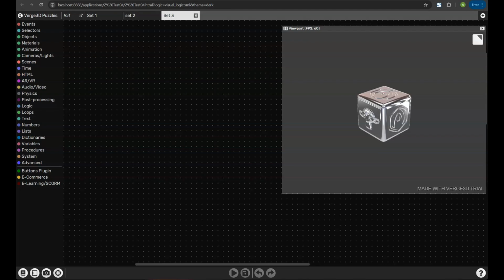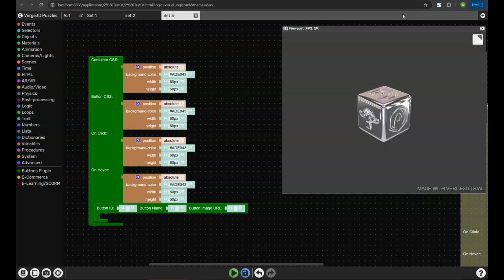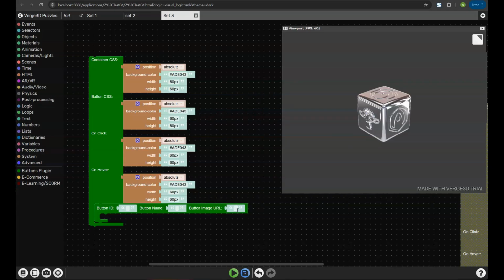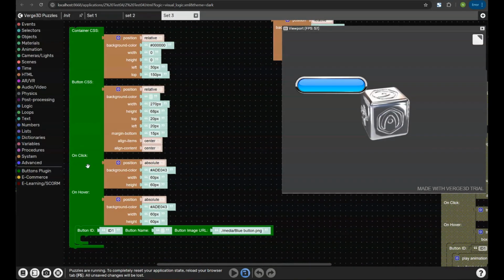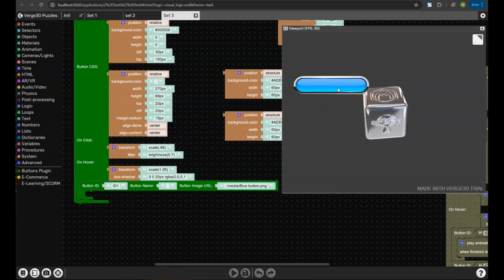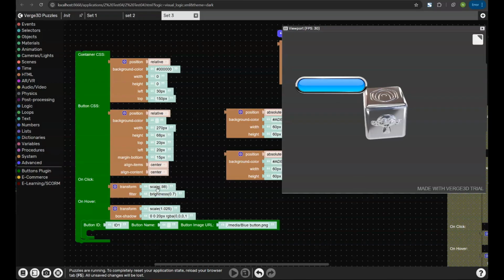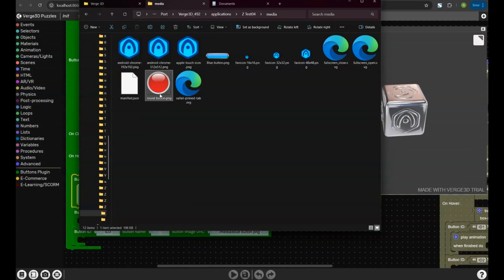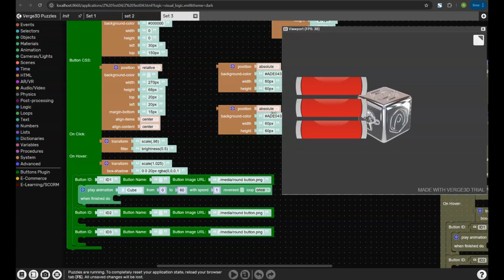CSS image button maker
Customizable CSS image button maker addon for Verge 3D